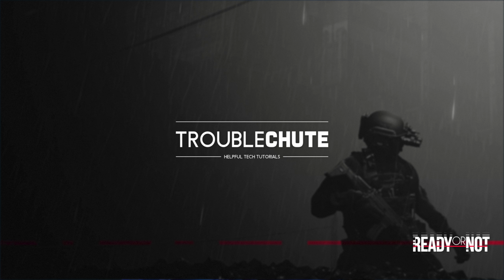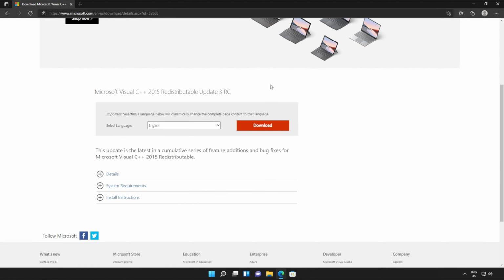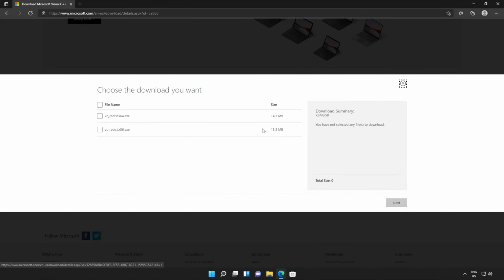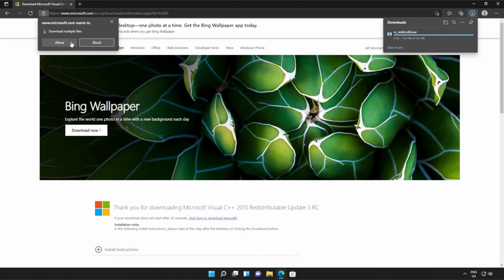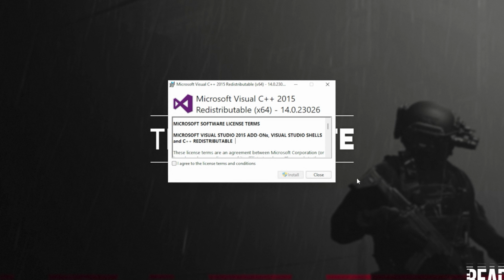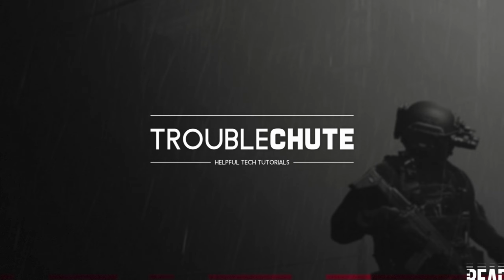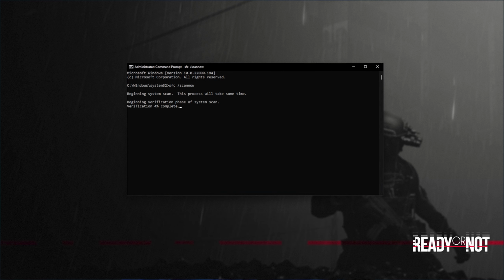Fix VCRUNTIME140.dll Missing Ready or Not Error | Simple Fix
Are you getting the VCRUNTIME140.dll missing error when starting Ready or Not? Well, don't worry, it's super common and this video will show you how to fix it. By the end, you'll be able to use the program as normal once again. It's a simple fix.

Timestamps:
0:00 - Explanation
0:54 - Download Visual C++ Redistributables from Microsoft
1:14 - Installing Visual C++ Redistributables
2:18 - Running Windows System File Checker